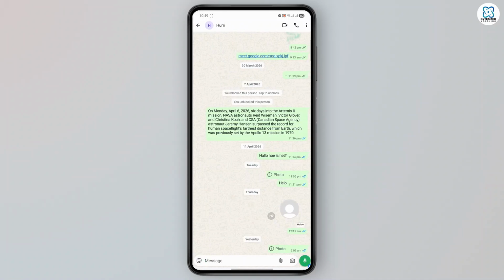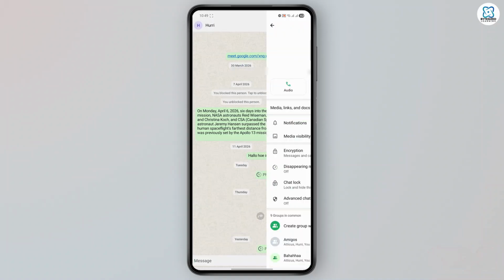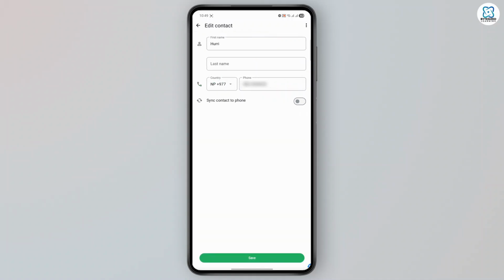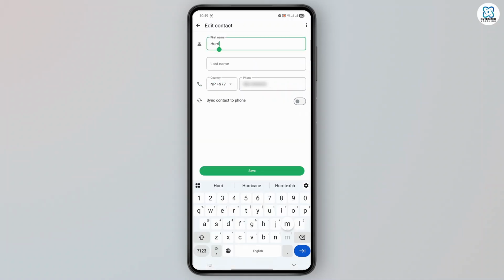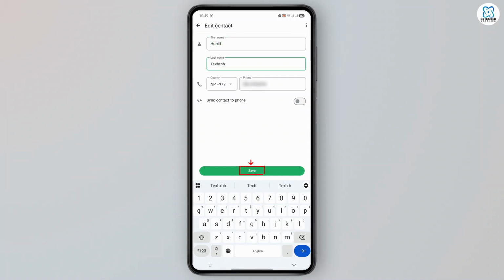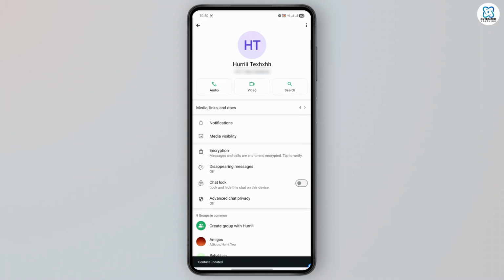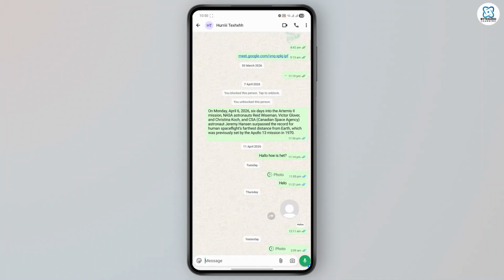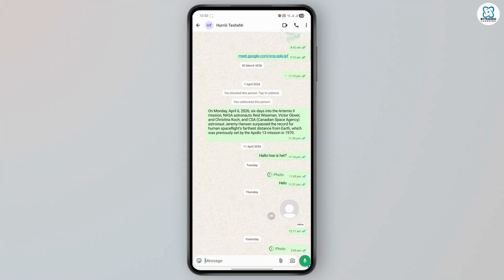How To Change Someone's NAME on WhatsApp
Want to change someone’s name on WhatsApp so it appears differently in your chats? This video will guide you through the steps on how to change a contact’s name on WhatsApp quickly and easily. Whether you're asking, "How do I change someone's name on WhatsApp?" or just want to update a contact name, this tutorial has you covered. Learn the simple steps to edit contact names and customize how they appear in your WhatsApp chats. Watch now to see how you can change someone's name on WhatsApp today!
Timestamps:
00:00 How To Change Someone's NAME on WhatsApp
00:06 How Do I Change Someone's Name on WhatsApp?